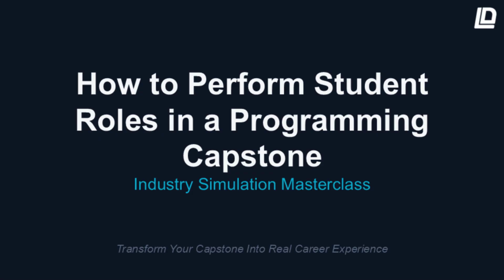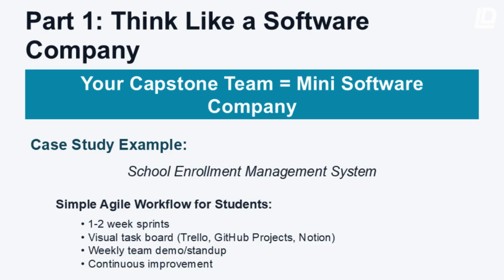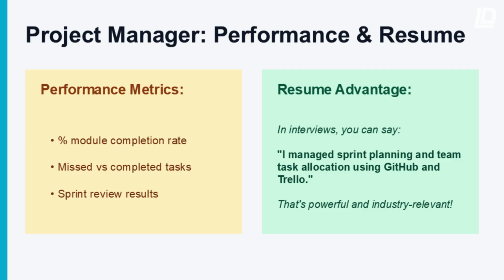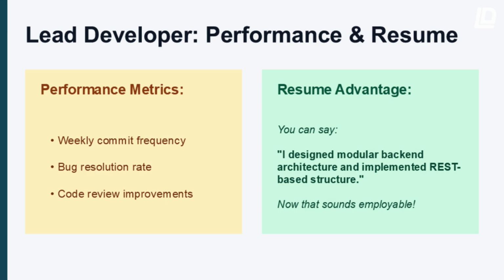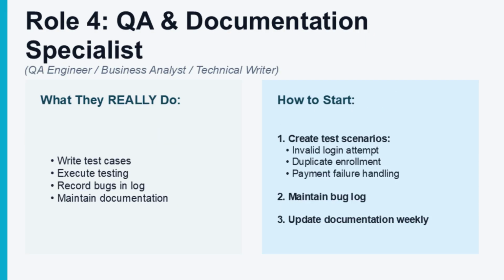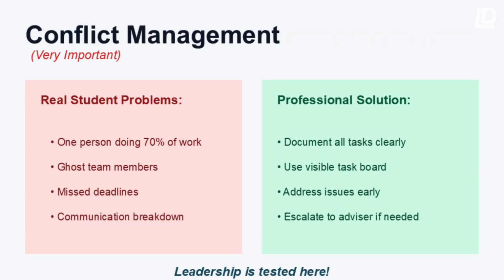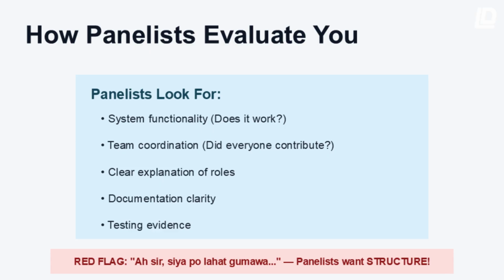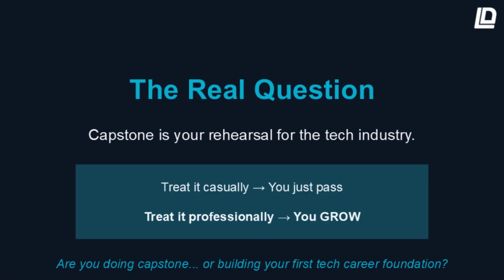Programming Capstone Roles: How to Get HIRED from Your Student Project (Complete Guide)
🚀 Transform your programming capstone from just another requirement into REAL career experience that gets you hired!

Most capstone projects fail—not because students lack coding skills, but because teams don't operate like real software companies. In this masterclass, you'll learn exactly how to perform each student role using industry-standard workflows.

⏱️ TIMESTAMPS:
0:00 - Introduction: Why Most Capstones Fail
0:30 - The Real Problem with Student Projects
1:30 - Think Like a Software Company
3:00 - Role 1: Project Manager (Scrum Master)
5:30 - Role 2: Lead Developer (System Architect)
8:00 - Role 3: UI/UX & Frontend Developer
9:35 - Role 4: QA & Documentation Specialist
11:35 - Conflict Management (Critical!)
13:00 - How Panelists Evaluate You
14:00 - Turn Capstone Into Career Experience
15:10 - Final Message: Your Choice

🎯 WHAT YOU'LL LEARN:
✅ What each role REALLY does in industry terms
✅ How to implement Agile/Scrum workflows as students
✅ Avoid common team disasters (ghost members, uneven workload, missed deadlines)
✅ Performance metrics to track for each role
✅ Powerful resume statements that impress employers
✅ Professional conflict management techniques
✅ How panelists actually evaluate capstone projects
✅ Transform student work into job interview stories

💼 ROLES COVERED:
1️⃣ Project Manager / Scrum Master - Sprint planning, task allocation, blocker removal
2️⃣ Lead Developer / System Architect - Architecture design, tech stack, code quality
3️⃣ UI/UX Developer - Wireframes, responsive design, usability testing
4️⃣ QA & Documentation Specialist - Test cases, bug tracking, technical documentation

🛠️ TOOLS MENTIONED:
- GitHub / Git (version control & collaboration)
- Trello / Notion (task management)
- Agile / Scrum methodologies
- Sprint planning frameworks
- Testing documentation templates

🎓 PERFECT FOR:
- Computer Science students doing capstone
- IT students in thesis/capstone projects
- Software Engineering final year projects
- Information Systems capstone teams
- Anyone wanting to make their student work career-relevant

📈 WHY THIS MATTERS:
After graduation, you'll compete with hundreds of fresh graduates. Most only have "coursework" to talk about. But YOU? You'll have industry-relevant experience using professional methodologies and tools. That's what gets you hired.

💡 KEY TAKEAWAY:
Capstone is your rehearsal for the tech industry. Treat it casually → you just pass. Treat it professionally → you GROW and become employable.

- How to Write Tech Resumes That Get Interviews
- Git & GitHub Tutorial for Students
- Agile Methodology Explained Simply
- Common Capstone Mistakes to Avoid

👨‍🏫 ABOUT THIS CHANNEL:
Career-focused tech education for CS/IT students. We bridge the gap between academic learning and industry requirements.

💬 DROP A COMMENT:
Which role are you taking in your capstone? What challenges are you facing? Let's discuss in the comments!

🎓 Make your capstone count. Let's turn that required project into your career foundation!